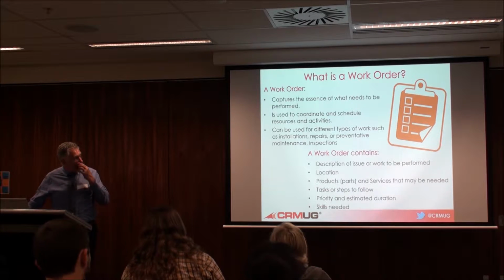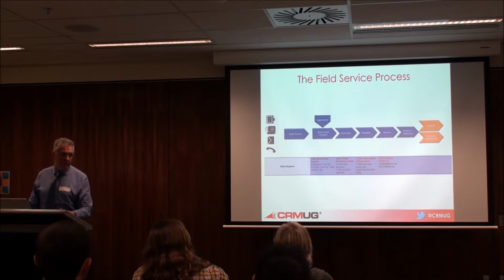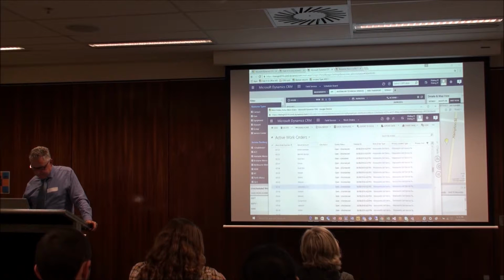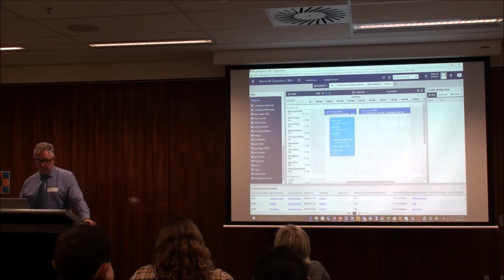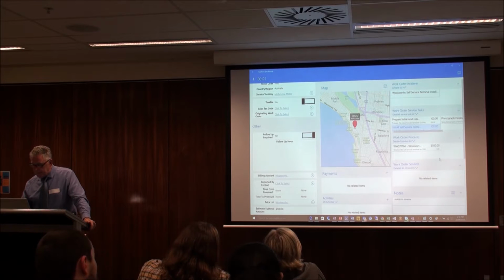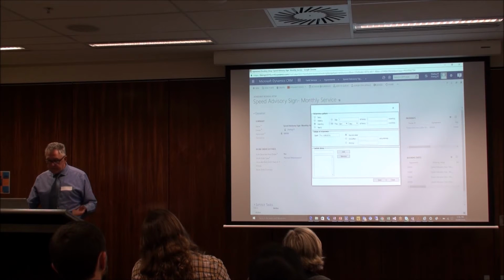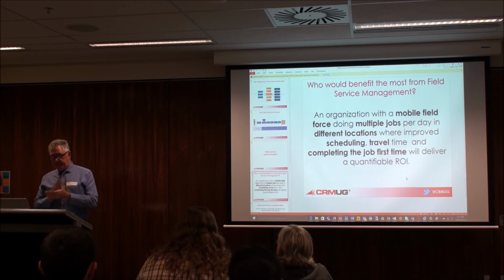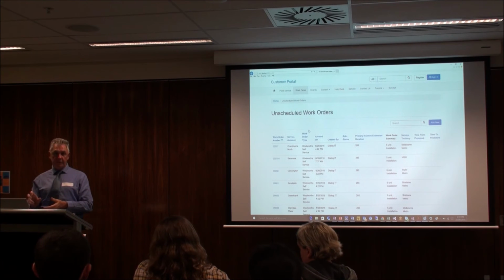September 2016 Meeting - Overview of Dynamics CRM Field Service Management Capabilities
Terry Ryan CRM Practice Manager from Dialog Information Technology talking about the field service management capabilities of Microsoft Dynamics CRM.